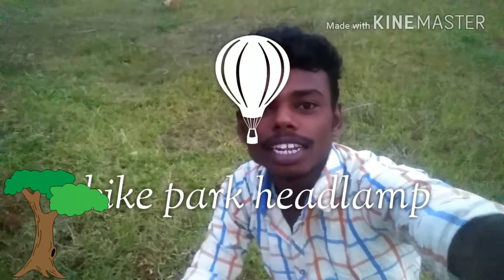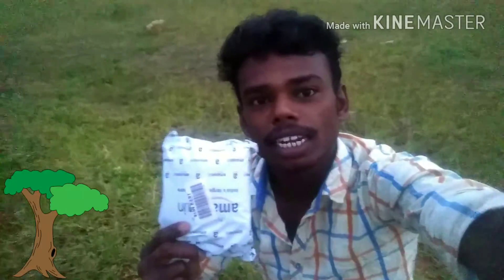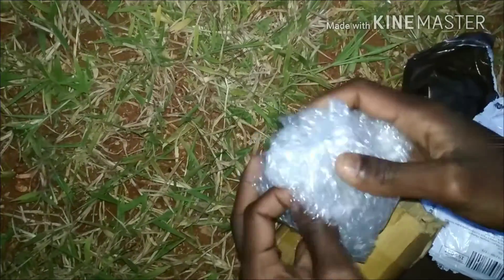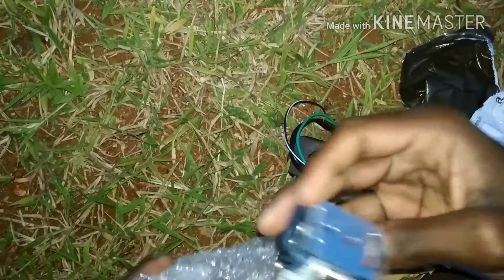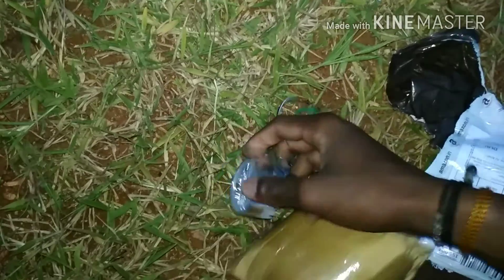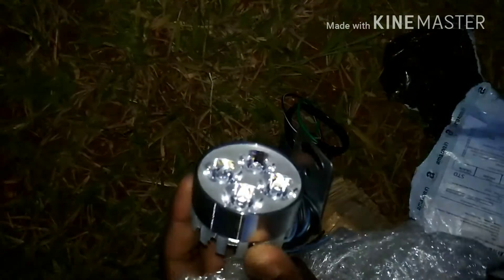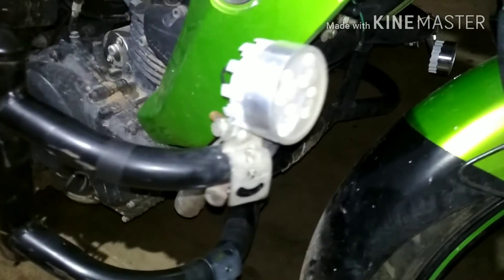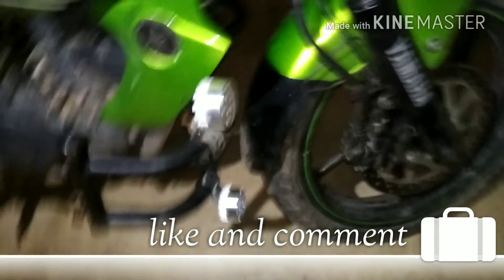bike park head lamp unboxing and full review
bike park headlamp only 200

shopping link amazon.in